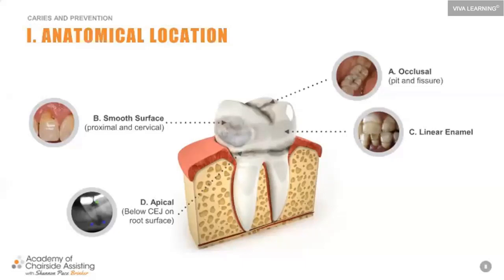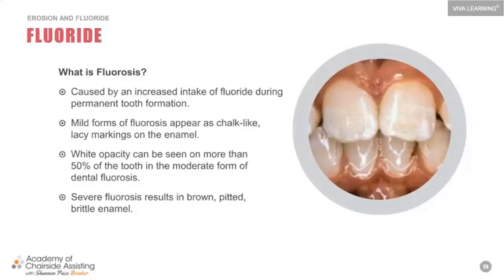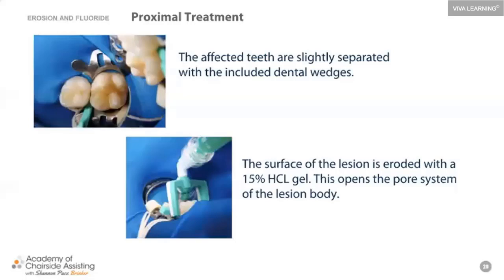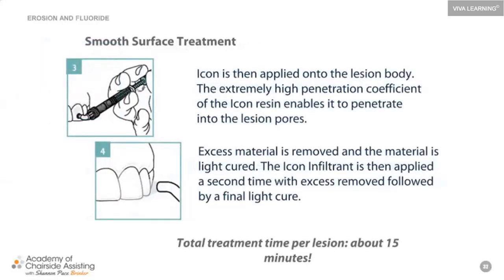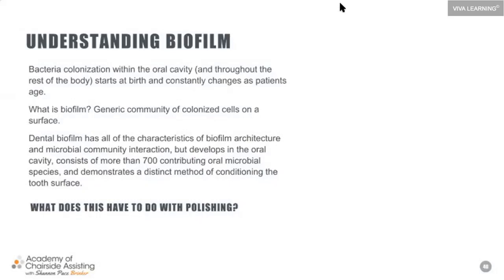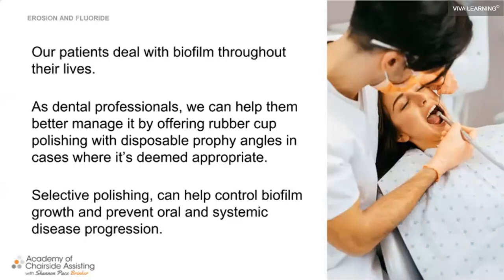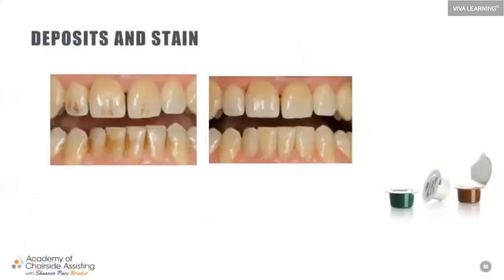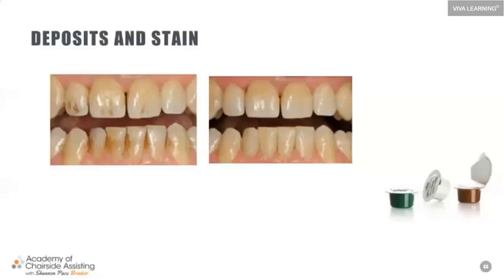Oral Health and Prevention Aspects to the Disruption of Biofilm